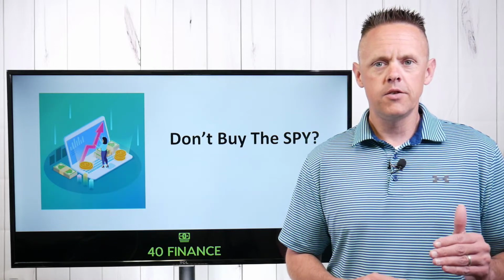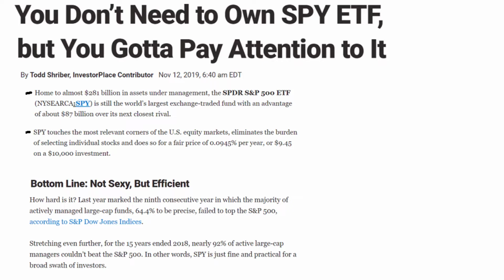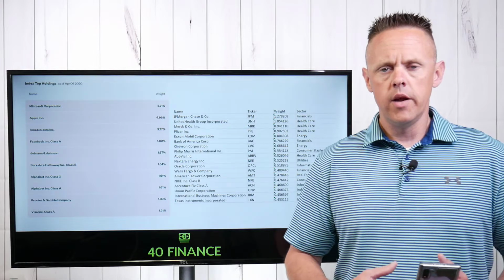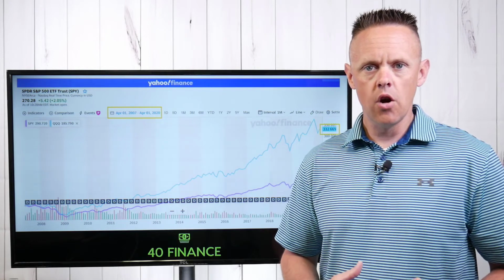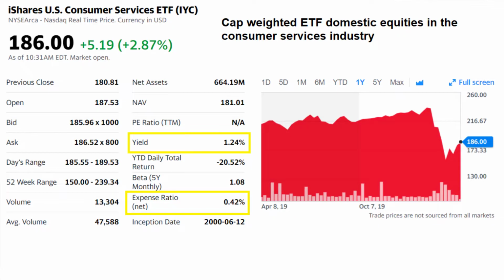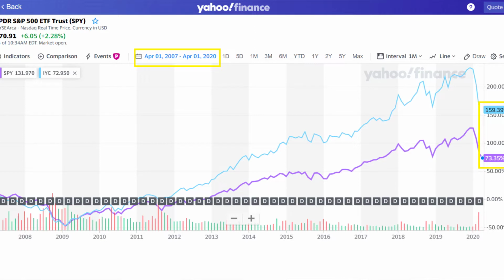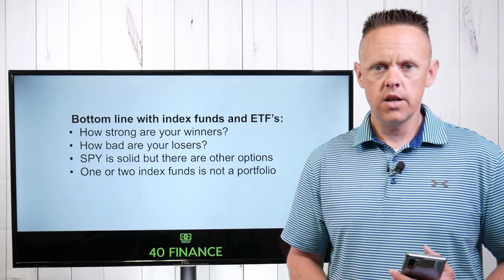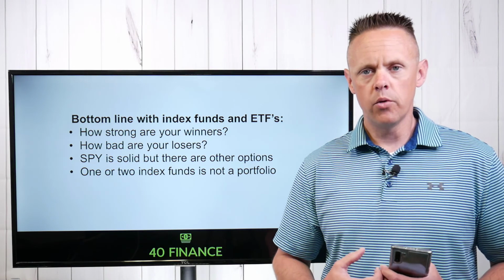Don't Buy The SPY ETF? | SPY Stock Analysis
The SPY stock market ETF has been around since 1993 and remains the most popular ETF for investors. Offering diversity and exposure across every sector, the SPY offers a low risk way to invest in the stock market. But what are the costs of investing in the SPY? Are the better risk-averse options in today's market? I offer two options: QQQ and IYC to consider before you invest in the SPY.

Stocks and ticker symbols mentioned in this video include...

SPDR S&P 500 ETF Trust (SPY)
Invesco QQQ Trust (QQQ)
iShares U.S. Consumer Services ETF (IYC)

I use TipRanks daily to help me analyze all of the stocks I mention in my videos.

What do you think about the tips featured here?